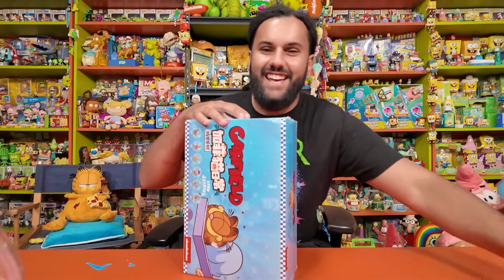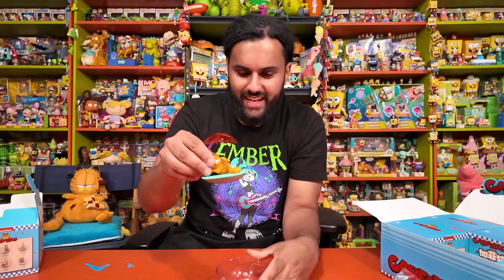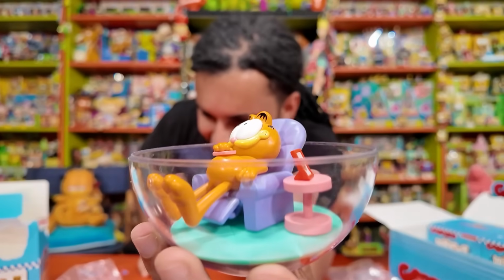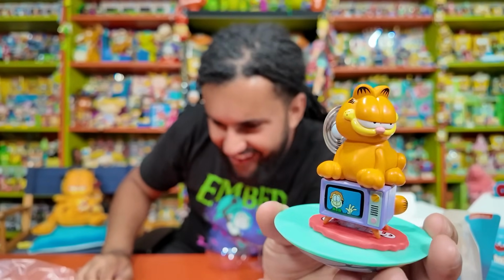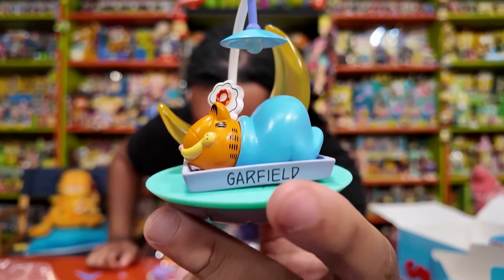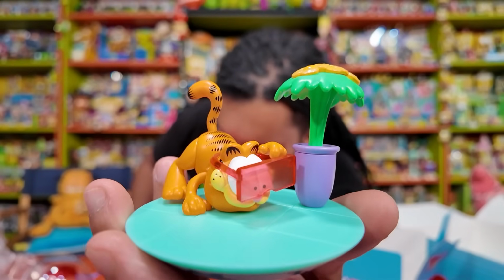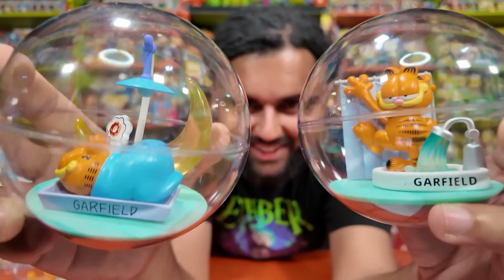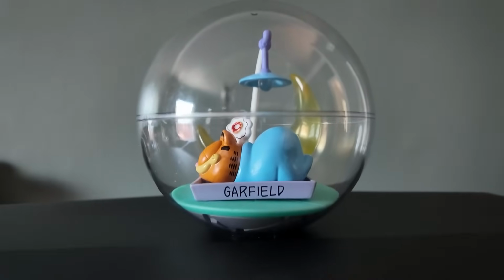I Opened NEW GARFIELD Figures And Found Something AMAZING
Join me as we dive into the world of Garfield collectibles and explore the WEIRDEST figures EVER made! From bizarre character designs to unconventional materials, we'll be counting down the most unusual and head-scratching Garfield figures that will leave you wondering what the designers were thinking. Whether you're a die-hard Garfield fan or just curious about the weird and wacky, this video is for you!

Marcus Jones
Whittier, CA
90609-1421